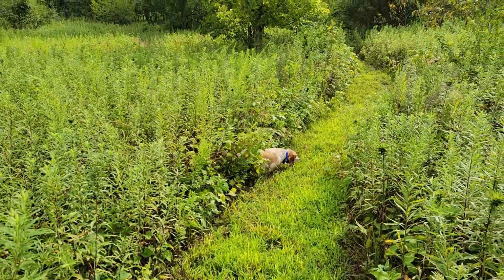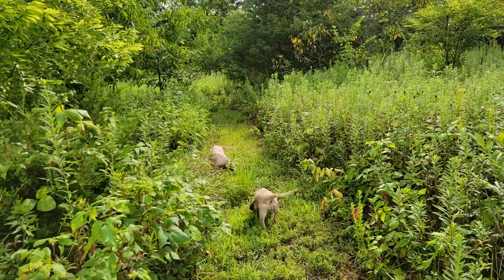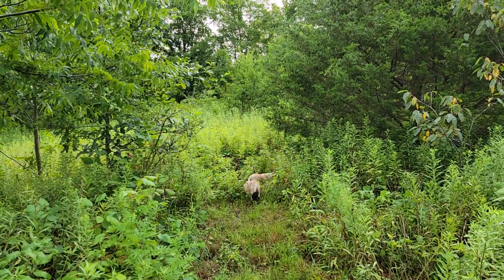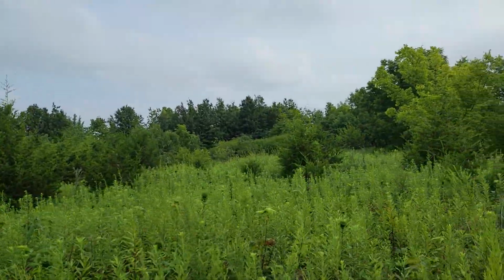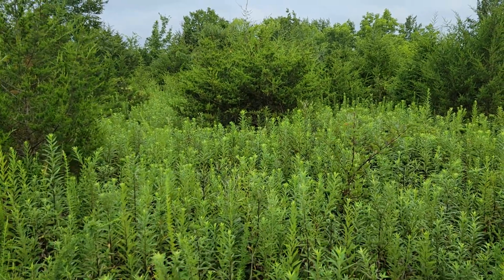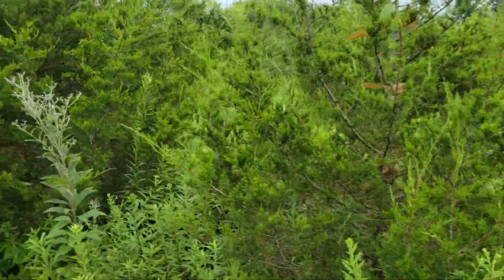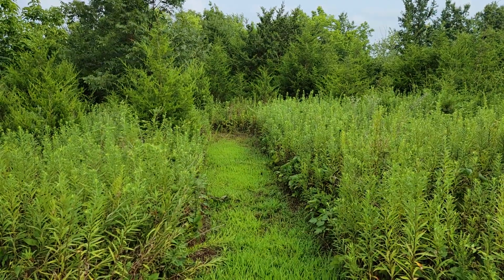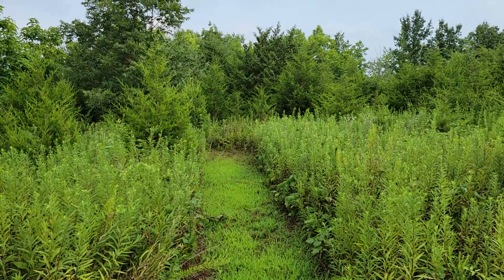Roxy and the Bean!!7/30/21